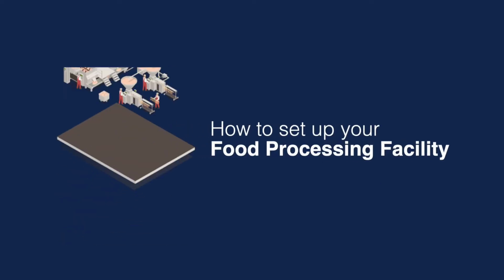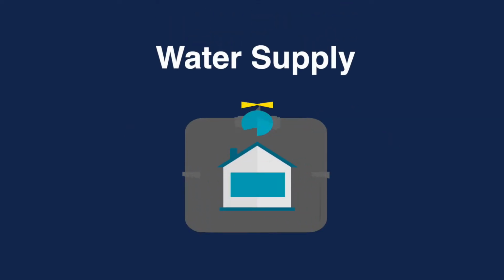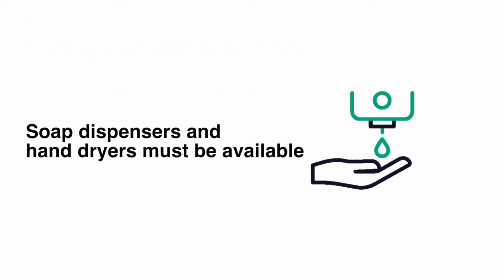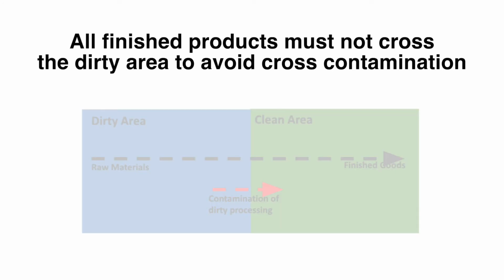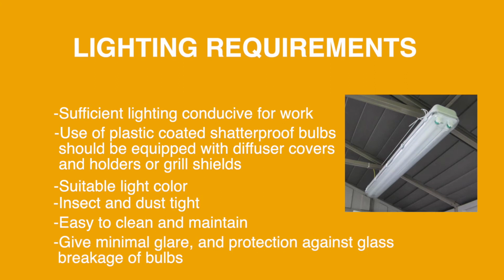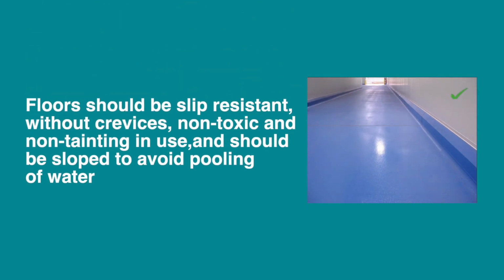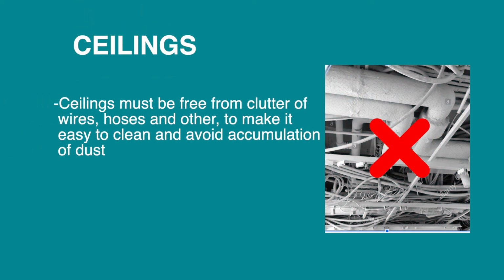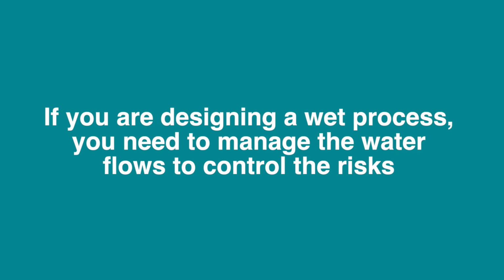How to Set up Processing Plant in Compliance to FDA